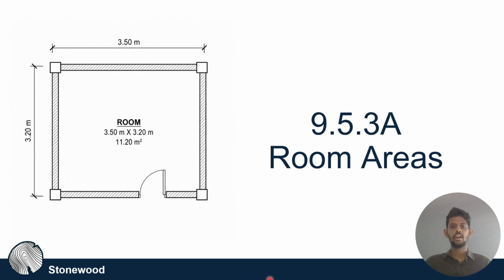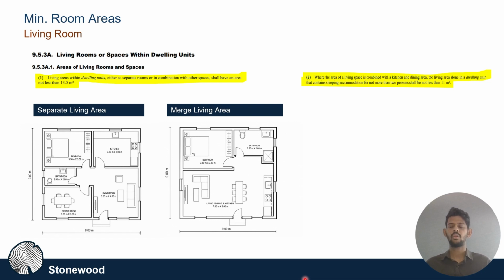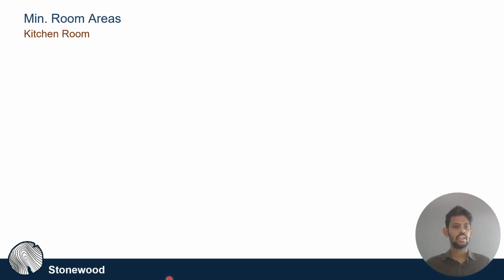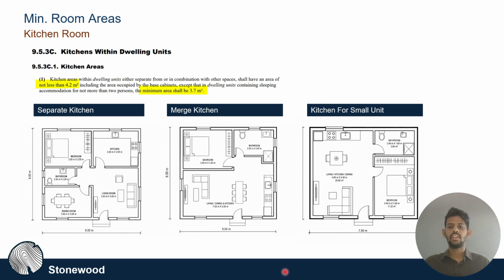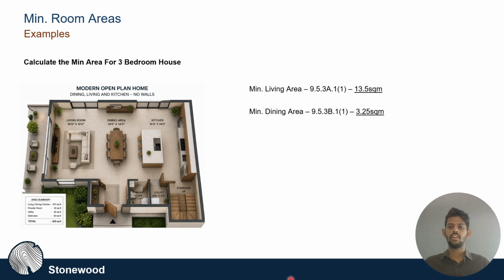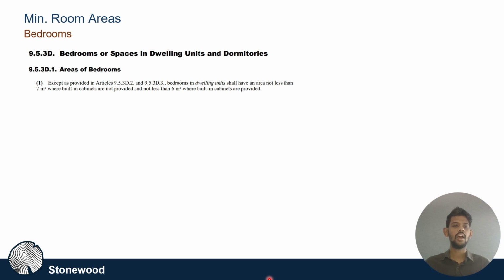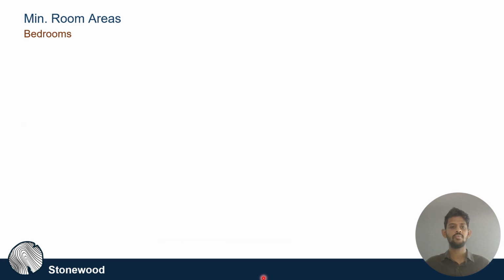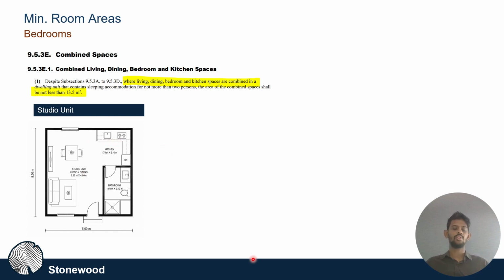Ontario Building Code Minimum Room Area Explained | House & Small Buildings BCIN Exam Prep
Understanding Minimum Room Area requirements in OBC Part 9 can be confusing for many BCIN students and new designers. In this video, we simplify the calculations and explain how to properly apply the Ontario Building Code requirements in real projects and exams.

You’ll learn:

✅ Minimum room size requirements under OBC Part 9
✅ Bedroom, living room, kitchen, and dining area calculations
✅ Common mistakes students make during BCIN exams
✅ Simple examples to make the code easier to understand
✅ Practical tips for House and Small Buildings exams

This video is designed to help you feel more confident when reading and applying the Ontario Building Code. Whether you are preparing for your BCIN exam or working on residential design projects, this topic is extremely important.